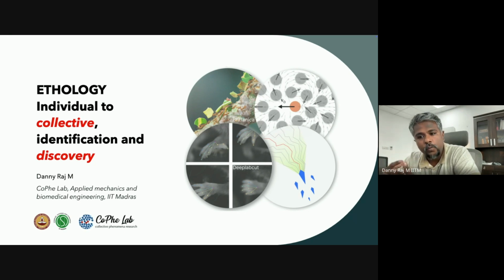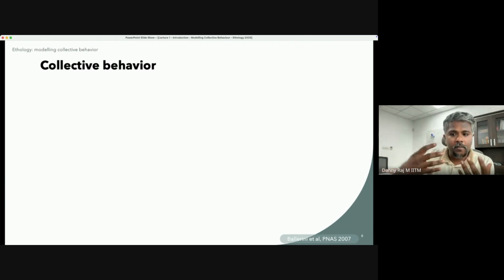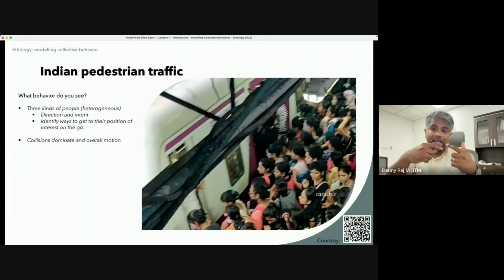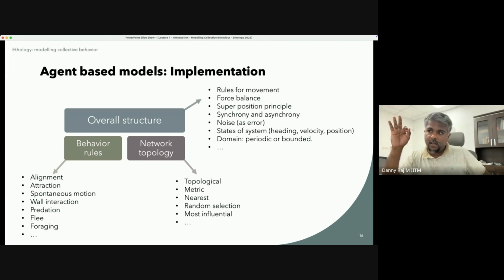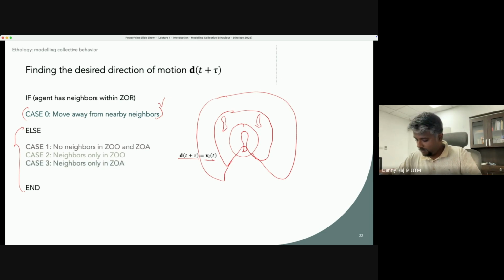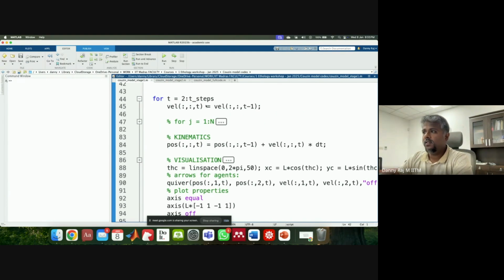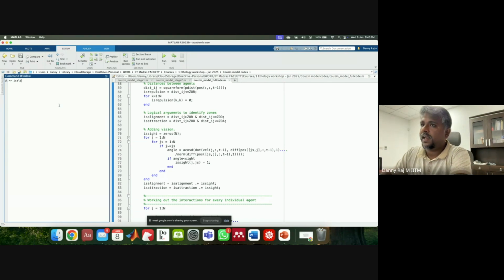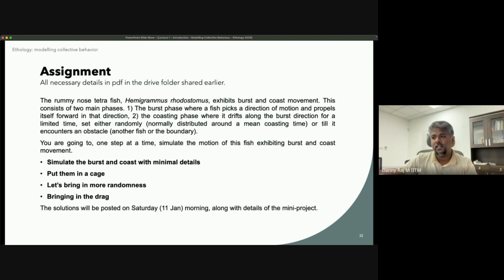Lecture 2 | Ethology workshop 2025 online | Danny Raj M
Prof Danny Raj M talks about modelling collective behaviour. Coding (simulation) of the famous Couzin model is demonstrated. He discusses good practices while coding agent based models for collective dynamics problems.

Details of workshop:
ETHOLOGY: from individual to collective, Identification & Discovery was an online workshop held between 7-10 January 2025, organised by Profs Ganga Prasath S and Danny Raj M from the Applied mechanics and biomedical engineering, IIT Madras.

It was a 4 day workshop with hands-on demo & mini-projects aimed at late undergraduate and early Masters students interested in behavioural science, computer vision, physical simulation and modelling.

Topics covered included, Ethograms and Classification techniques, Markerless tracking,
Agent-based and Continuum models, and Equation discovery.